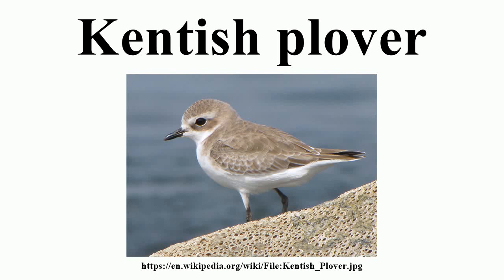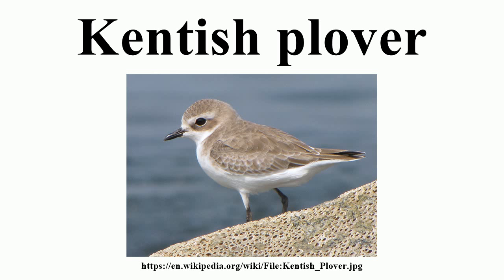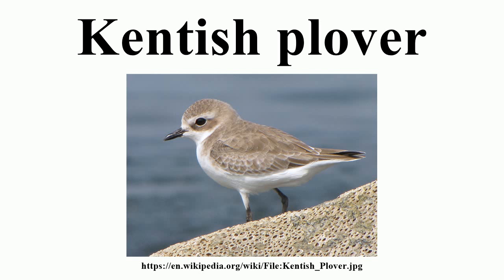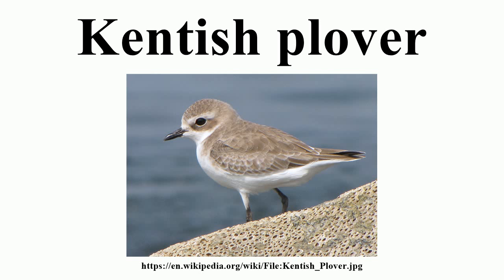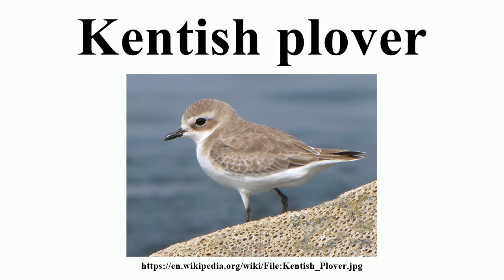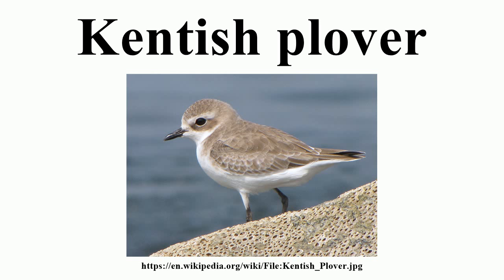Kentish plover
Image-Copyright-Info
Author-Info:   Karunakar Rayker

Image-Copyright-Info